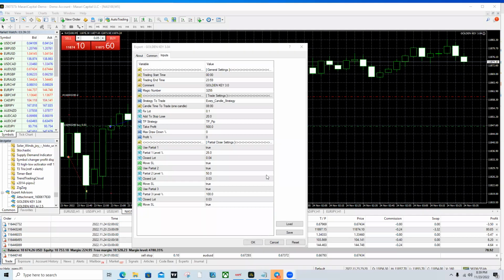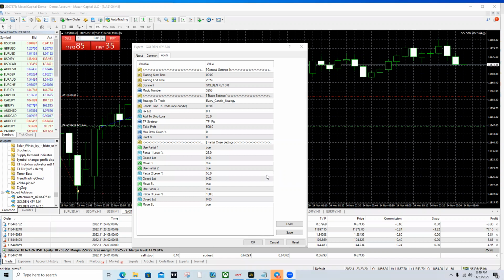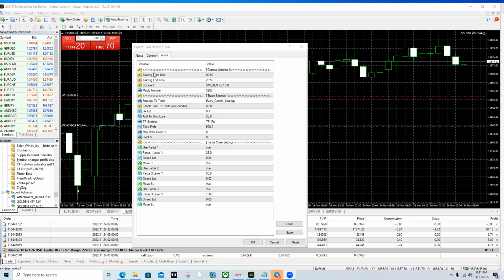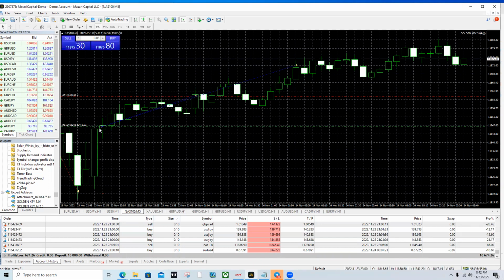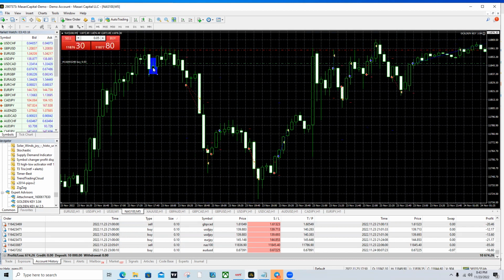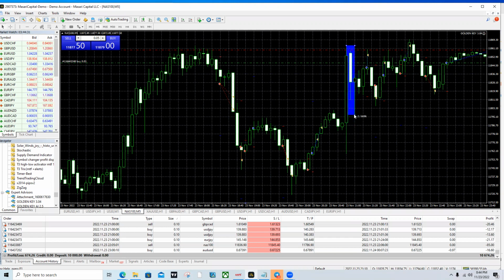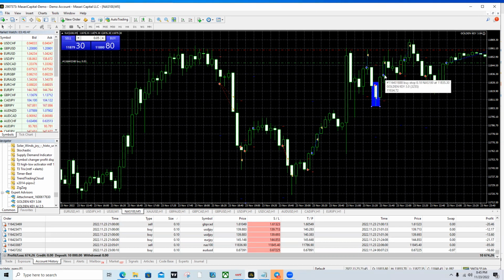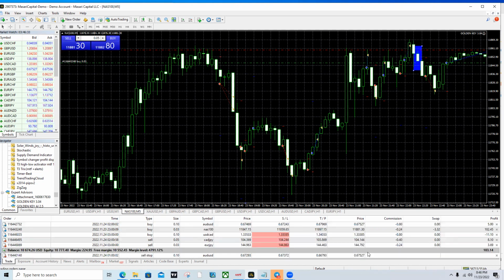GOLDEN KEY 3.0 AUTOTRADER REVEALED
GET ACCESS TO GOLDEN KEY ZONE TOOL AND OUR FULL SUITE OF TOOLS AND SIGNALS

FOREX SIGNALS
BINARY OPTIONS SIGNALS
FOREX EDUCATION
EA FOREX
FOREX AI